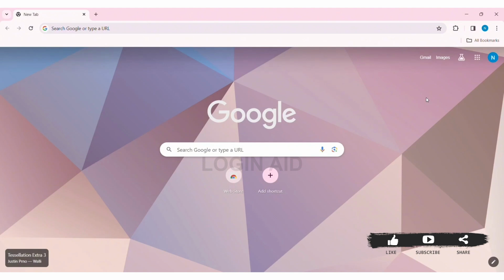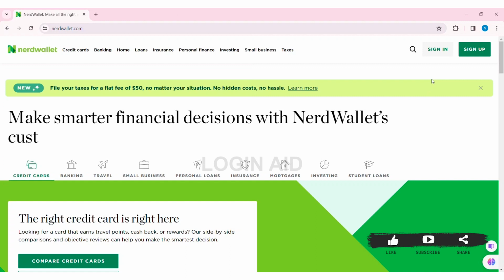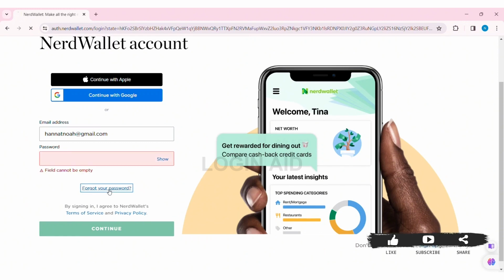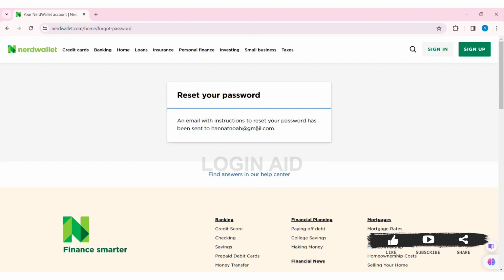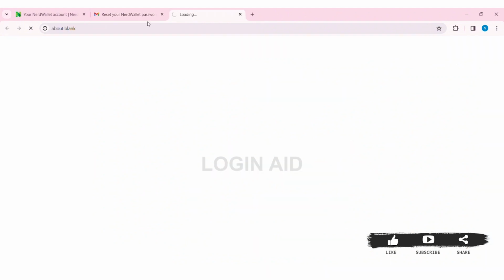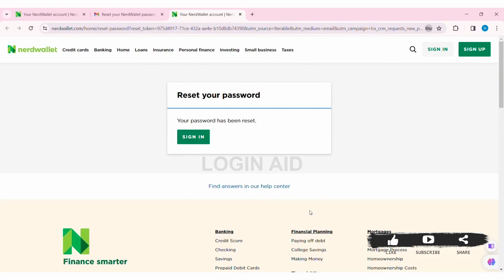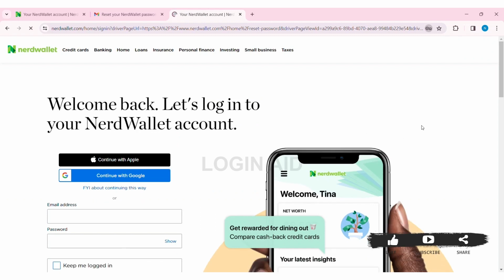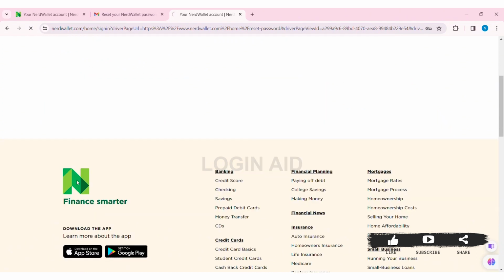How To Reset NerdWallet Account Password 2024 | NerdWallet Account Recovery Guide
Forgot your NerdWallet account password? Don't worry! In this video, we'll walk you through the steps to reset your password and regain access to your account.